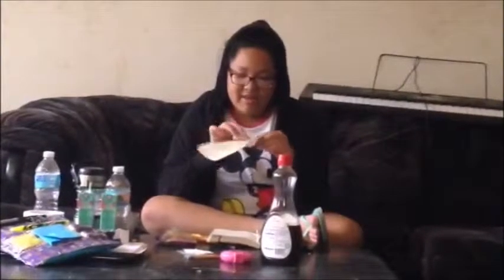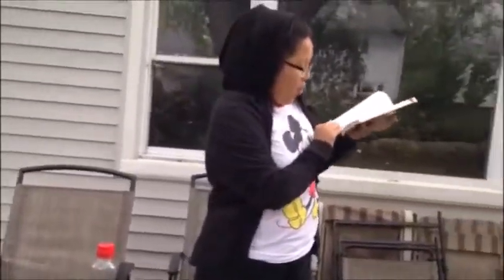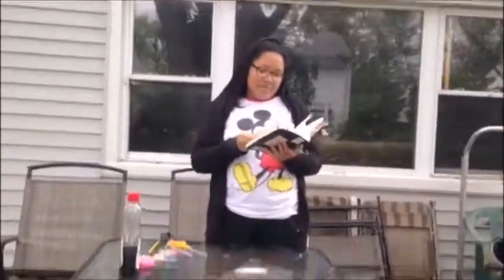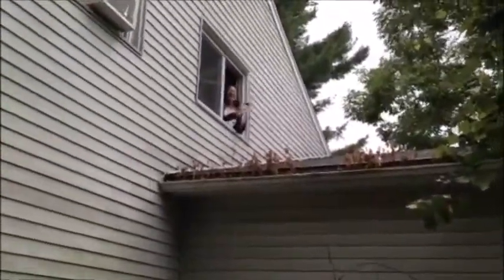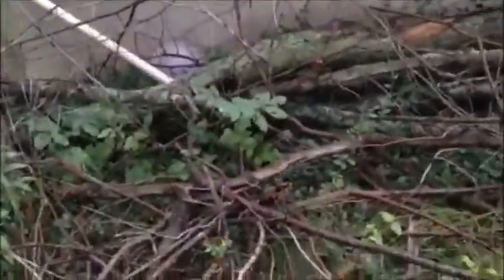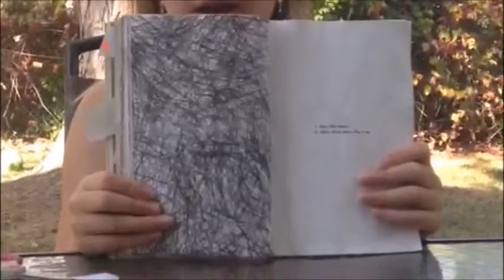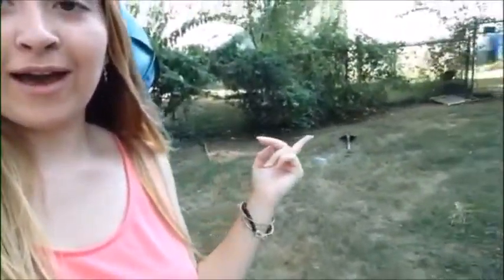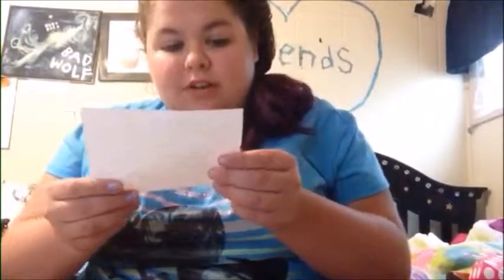Wreck This Journal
Hello guys! Welcome to Dasalile! Hope you enjoyed the video!!

Personal-
Mine: